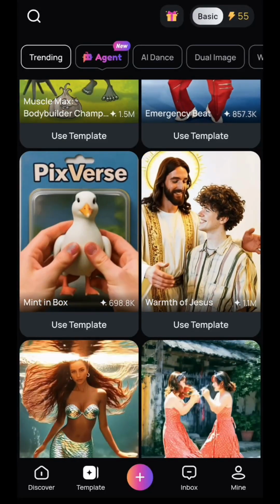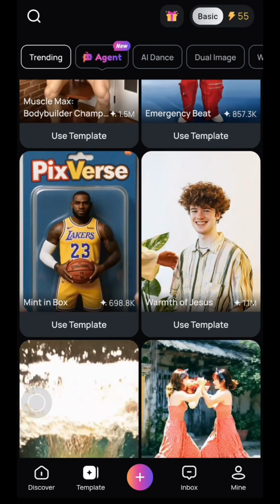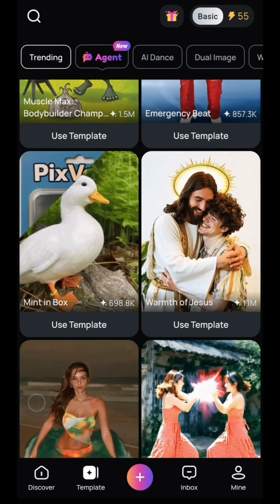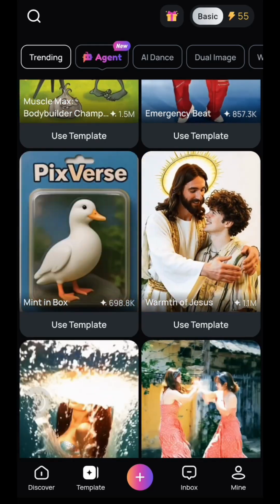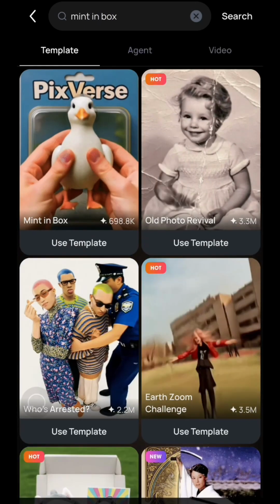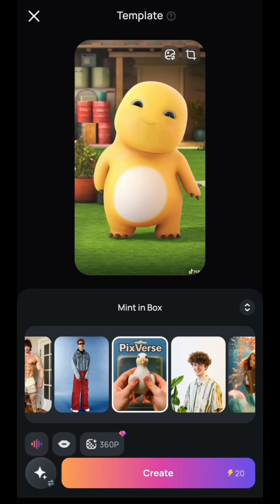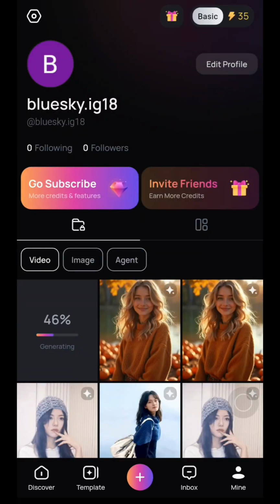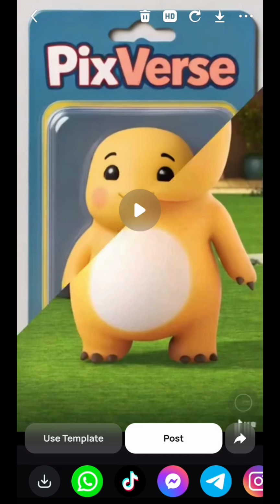How to Turn Your Photo into Mint in Box | Free AI Photo Effect with PixVerse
Transform your photo into a stunning Mint in Box effect using PixVerse! 🚀 In this quick tutorial, I’ll guide you step by step—from opening PixVerse, logging in, finding the Mint in Box template, and generating amazing results for free with daily credits. Perfect for anyone who loves AI photo effects and creative edits!